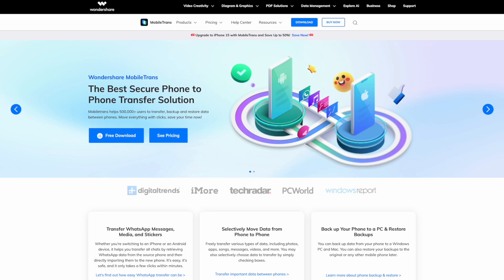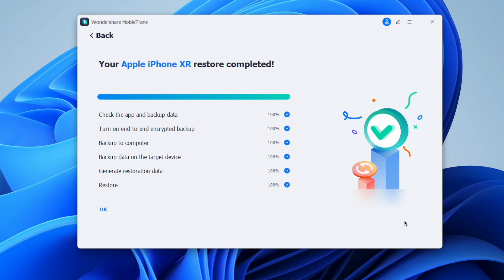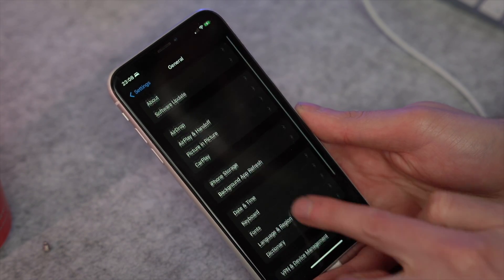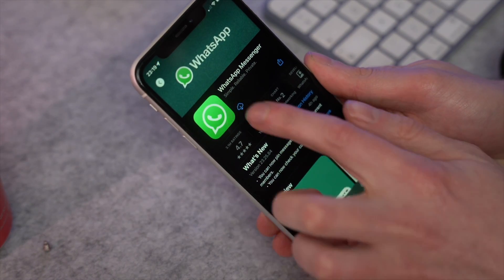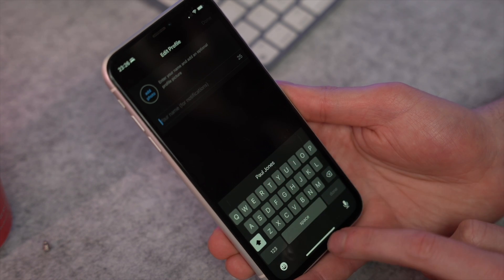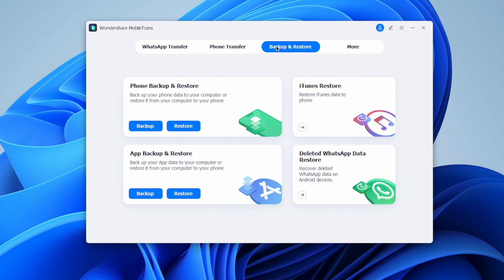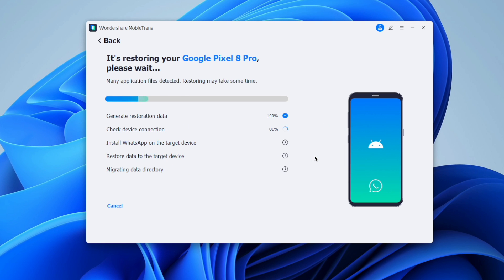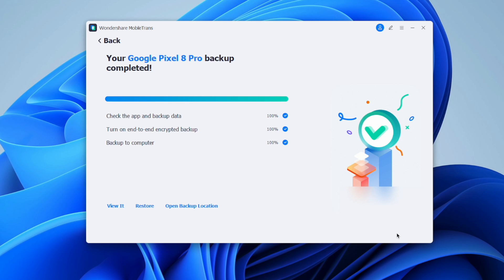6 Ways - Transfer WhatsApp from iPhone to Android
Discover the easiest and most effective methods to transfer your WhatsApp data from iPhone to Android with Wondershare MobileTrans! In this tutorial, we'll guide you through 6 seamless ways to ensure a smooth transition of your chats, photos, videos, and more. Whether you're switching devices or just want to keep your conversations intact, MobileTrans has got you covered.